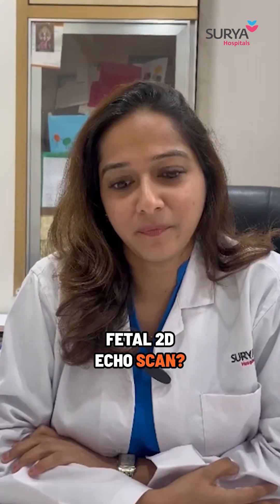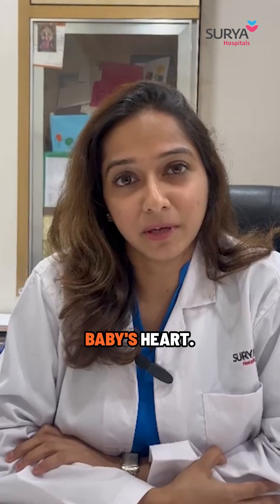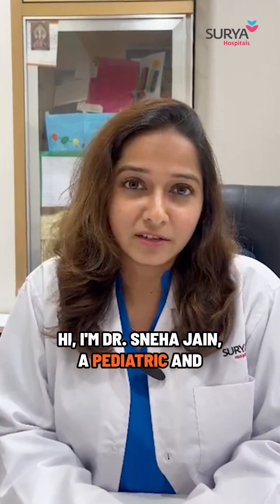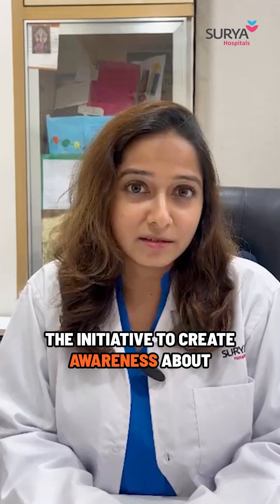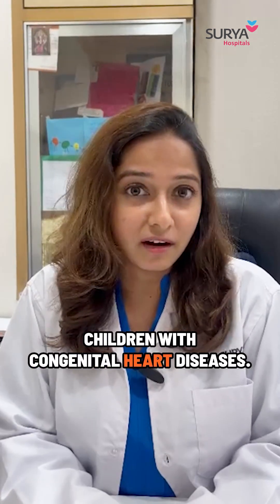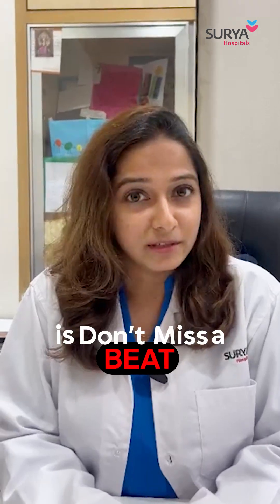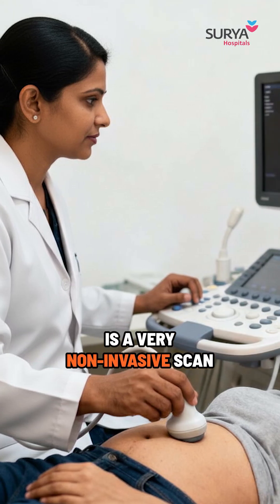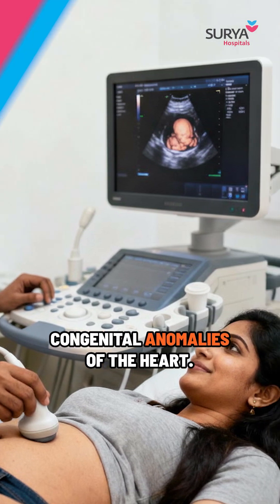Surya Hospitals | World Heart Day | 2D Echo Fetal Scan | Heart Health | Dr. Sneha Jain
This World Heart Day, don’t skip a beat—or the 2D Echo fetal scan.
Dr. Sneha Jain emphasizes how an early fetal heart scan helps detect congenital heart conditions before birth.
Let’s choose prevention over cure.